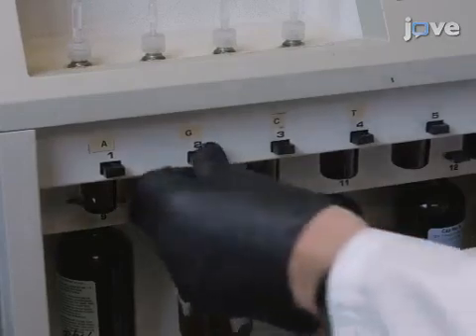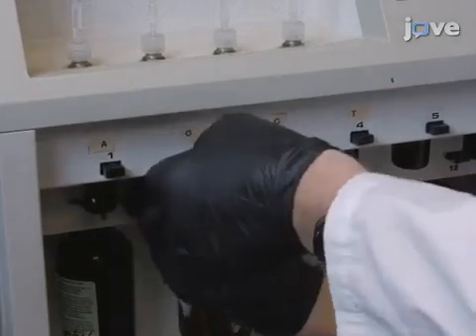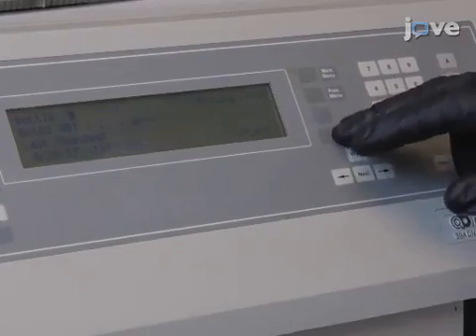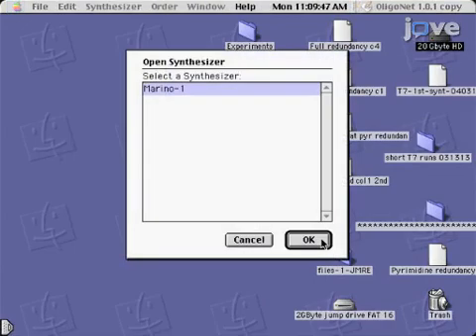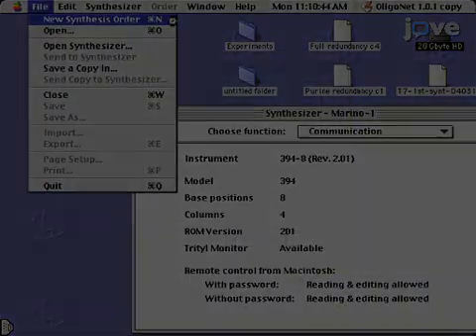Oligomers-RNA Containing 2'-O-thiophenylmethyl Modification & Characterization l Protocol Preview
Protocol for the Solid-phase Synthesis of Oligomers of RNA Containing a 2'-O-thiophenylmethyl Modification and Characterization via Circular Dichroism -  a 2 minute Preview of the Experimental Protocol

Andrew J. Francis, Marino J. E. Resendiz
University of Colorado Denver, Department of Chemistry;

This article provides a detailed procedure on the solid-phase synthesis, purification, and characterization of dodecamers of RNA modified at the C2&#39;-O-position. UV-vis and circular dichroism photometric analyses are used to quantify and characterize structural aspects, i.e., single-strands or double-strands.